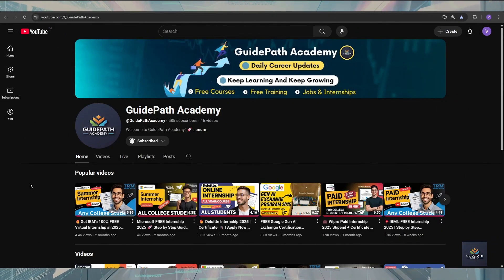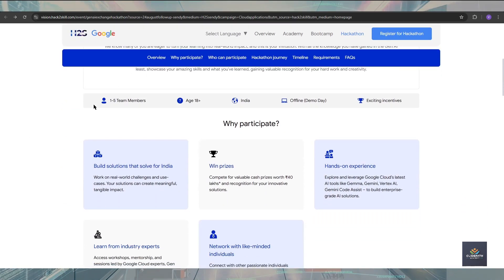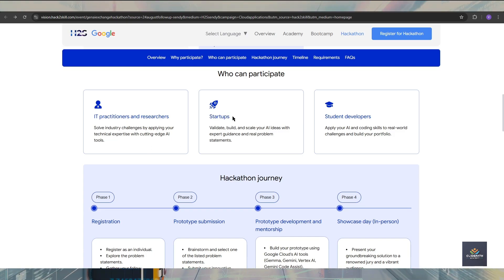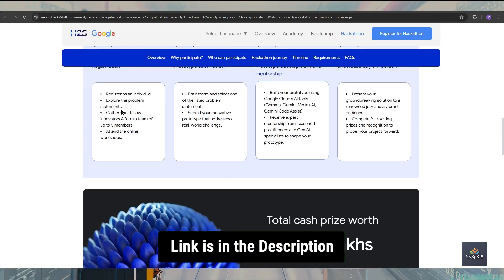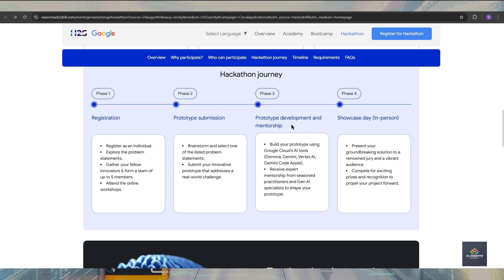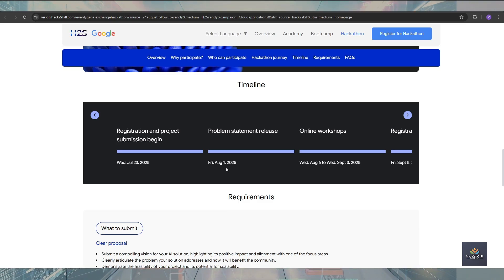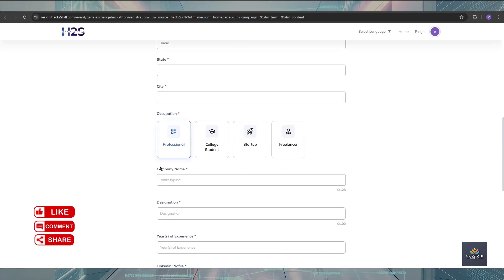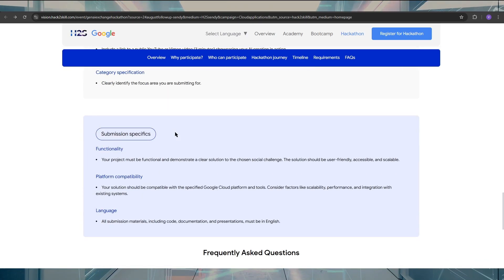🔥 Google Gen AI Exchange Program Phase 2 2025 | Free Swags + Goodies 🎁| Open Now Apply Fast!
🚀 Get ready to unleash your creativity at the Google Gen AI Hackathon 2025! In this exciting DOUBLE PHASE launch, we dive deep into groundbreaking innovations powered by Artificial Intelligence. This is your chance to collaborate with like-minded innovators, showcase your skills, and compete for amazing free swags and goodies! 🎁
In this video, we’ll cover everything you need to know about Phase 2 of the hackathon, including key dates, applying details, and top tips for success. Don’t miss out—watch now and gear up for an unforgettable AI adventure! Apply fast; spots are limited! 💡🔍

💡What You'll Get:
✅ FREE Swags from Google
✅ Official Participation Certificate
✅ Goodies + Surprise Merchandise
✅ Gen AI Learning Modules
✅ Access to Google Cloud & Developer Resources
✅ Networking with top Gen AI minds

🎓Eligibility:
- Open to college students (all years)
- No prior experience needed
- Anyone passionate about **AI & Google Cloud

🧠What You’ll Learn in This Video:
- What is the Google Gen AI Exchange Hackathon
- How to register
- Timeline & deadlines
- Tips to stand out and win
- Link to apply directly

🕒 Hurry! Limited seats for Phase 2 participants.

📢 Share this with your friends and classmates!
💬 Comment your branch/year, and 🔁 Share with classmates!

Tags ✨
google gen ai hackathon
google gen ai exchange 2025
google gen ai internship
google hackathon 2025
google ai challenge
google goodies and swag
google student program
gen ai exchange phase 2
free hackathon 2025
google cloud hackathon
ai internships for students
gen ai by google
google cloud ready facilitator program 2023 solutions
qwiklabs
arcade facilitator
qwiklabs arcade
arcade qwiklabs 2024
google gen ai hackathon 2025
google goodies free
ai hackathon india
gemini api hands-on
google cloud ai event
hack2skill hackathon
google swags 2025
ai learning free
google gen ai registration
phase 2 gen ai event
google hackathon prizes
ai internship india
google cloud certification
generative ai event